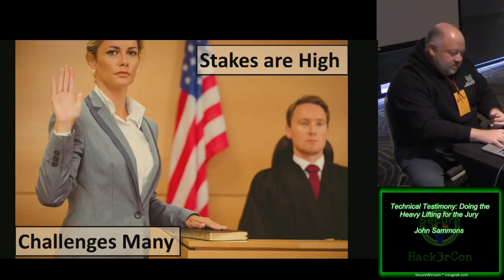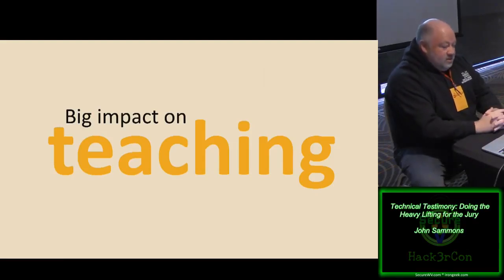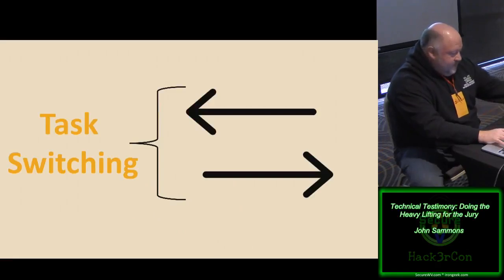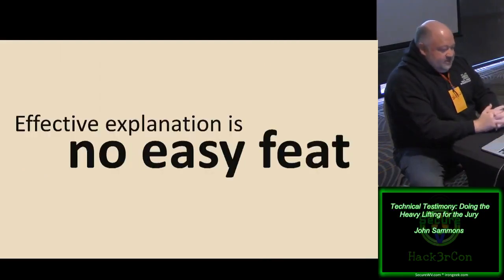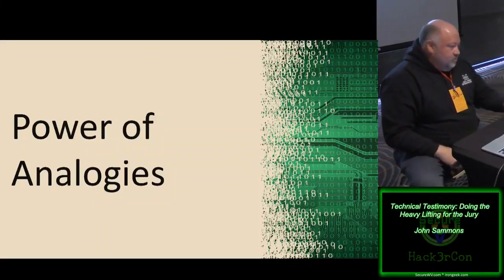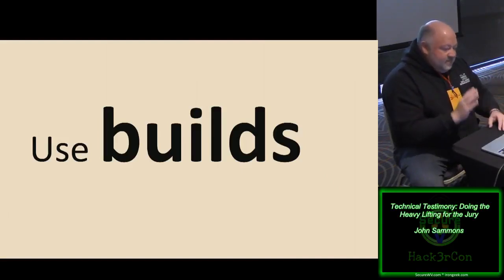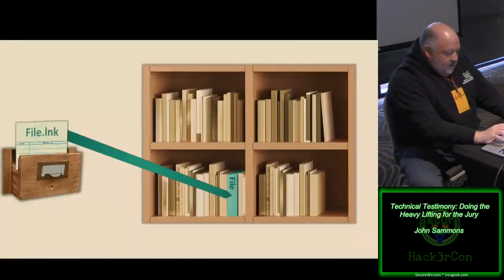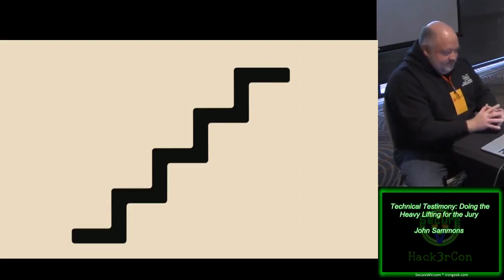Technical Testimony Doing the Heavy Lifting for the Jury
John Sammons